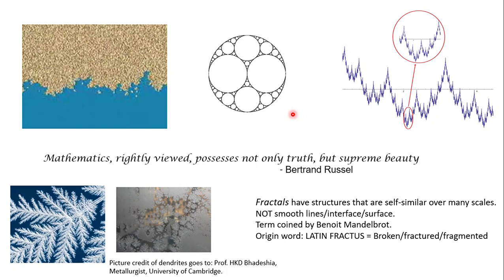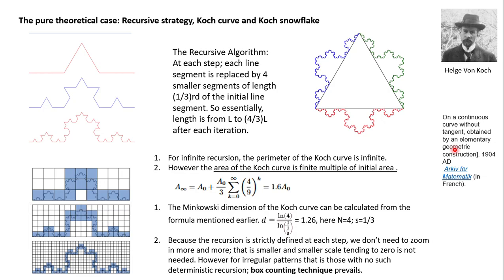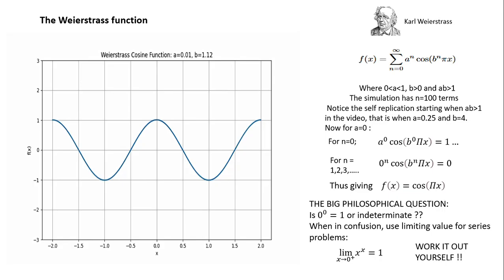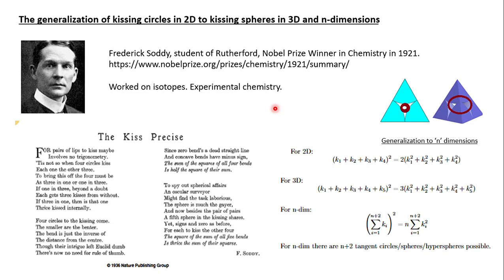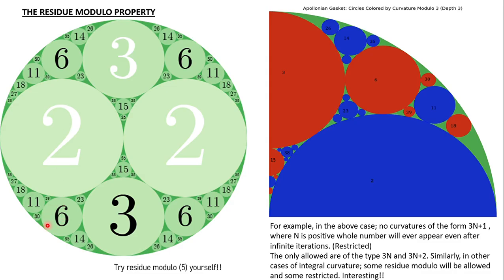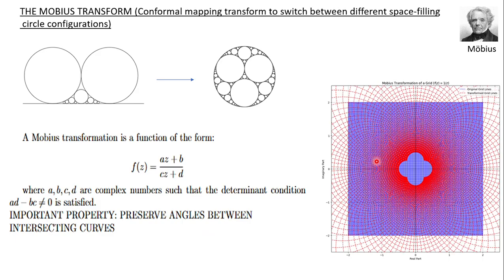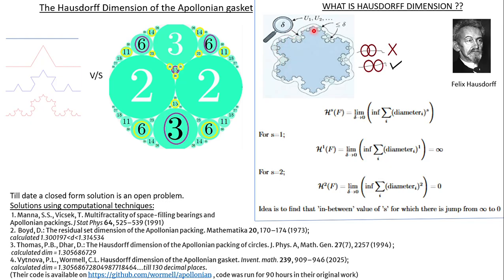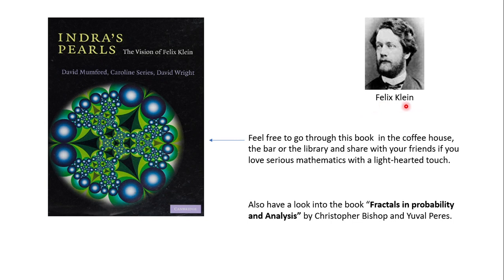Intro to Fractals with emphasis on the Apollonian Gasket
Here is the link of the youtube video for the works of Polina Vytnova and Caroline Wormell:
The audio and the video did not sync well which pretty much makes thing boring. This is my first long youtube video. I hope to improve gradually. Please feel free to point out mistakes or leave criticism, suggestion in the comment box.